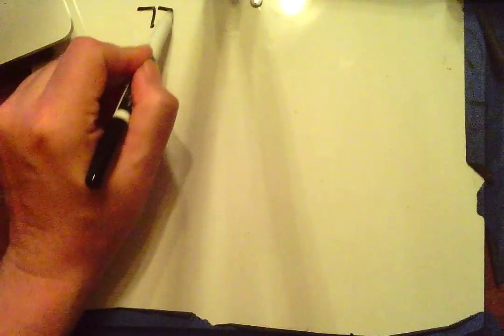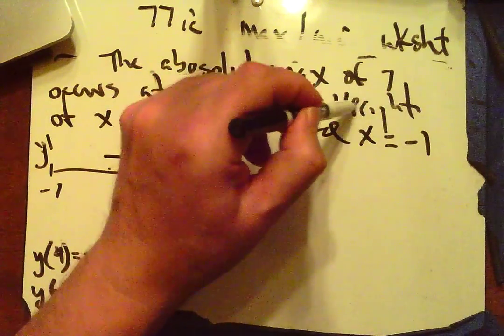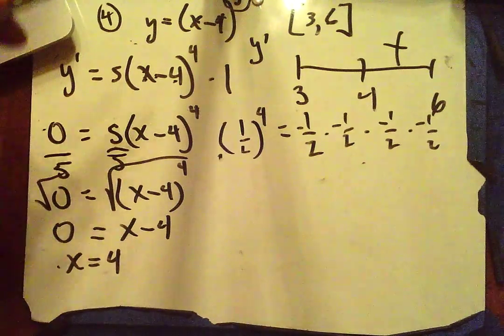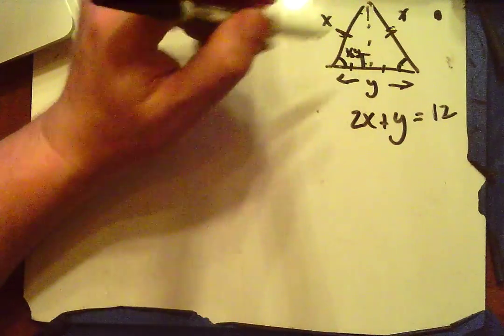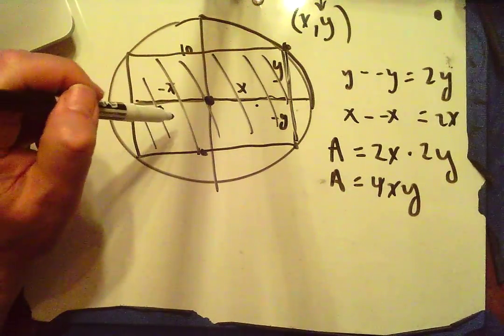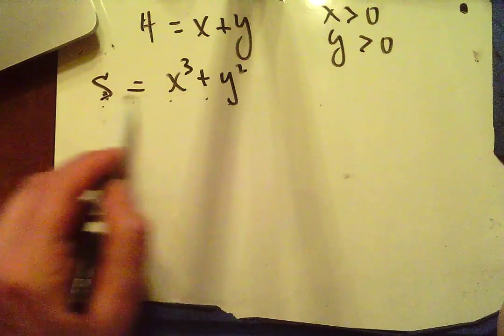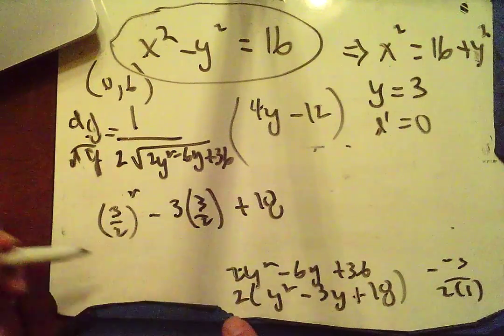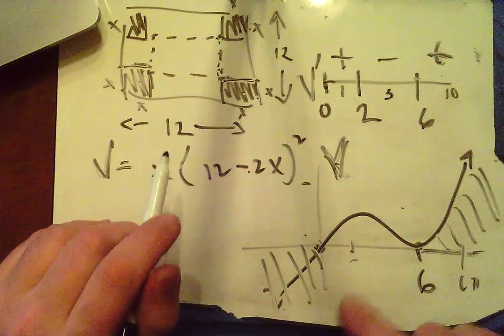Chap 5 assign 77ic max min review worksheet